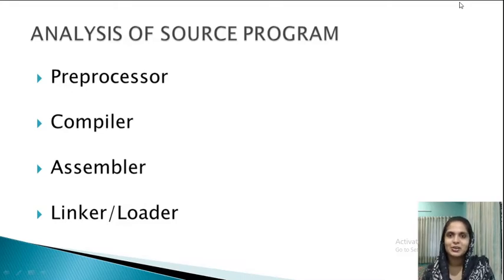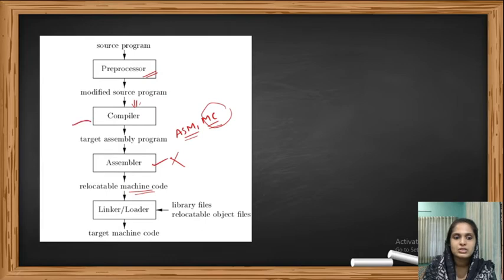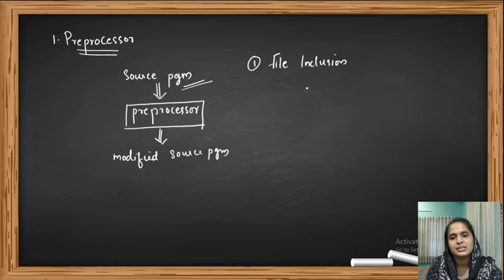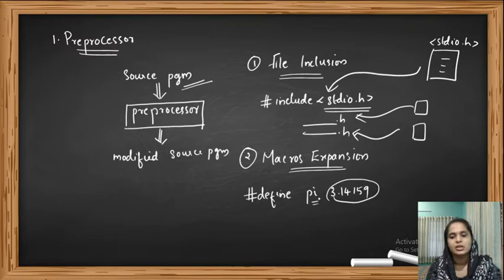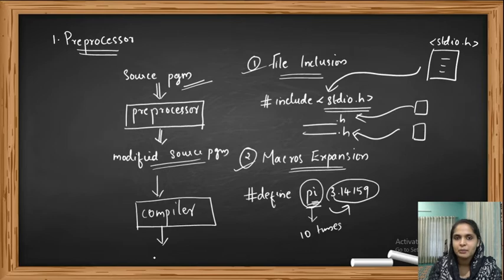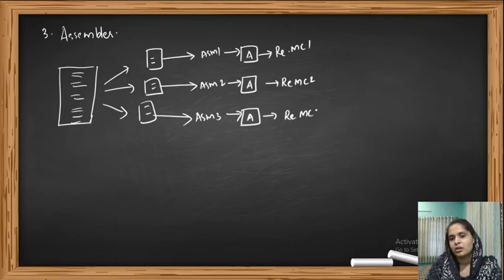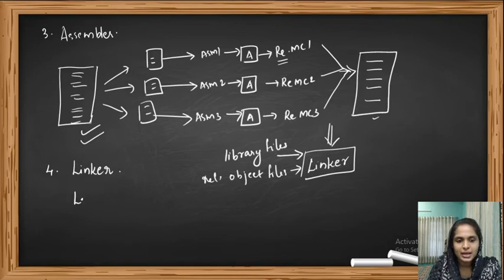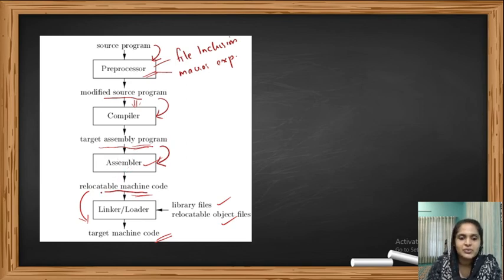L3- Analysis of Source program | Compiler Design (English) | KTU | NET | GATE